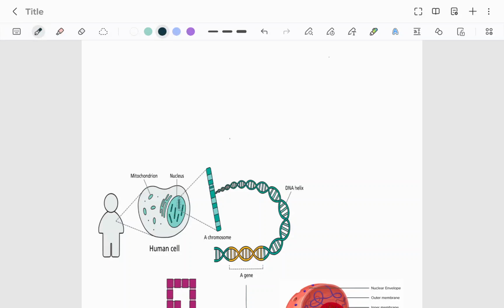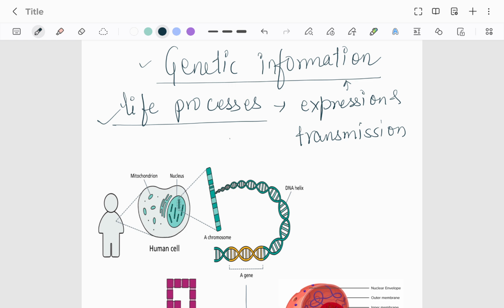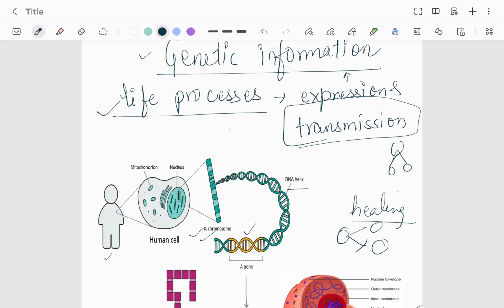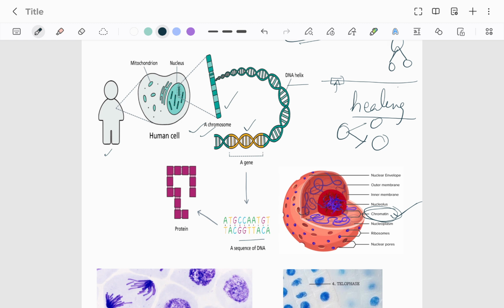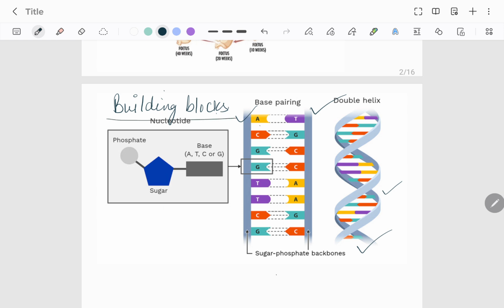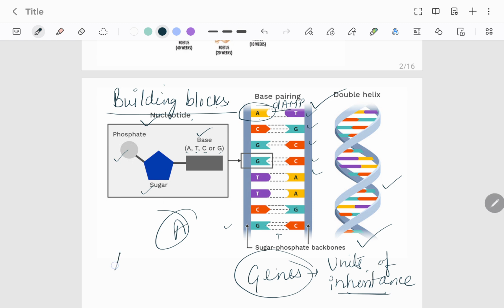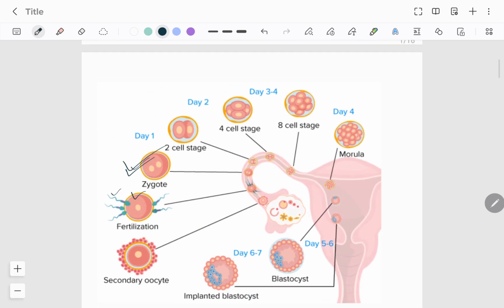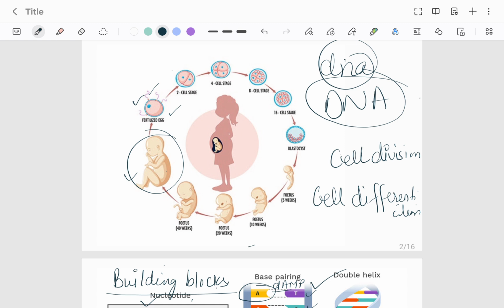Genetic information part 1 english campbell's biology chapter 1